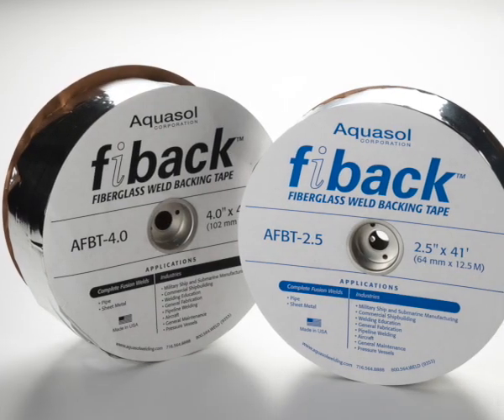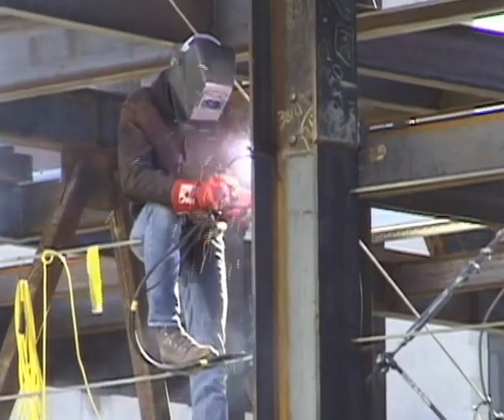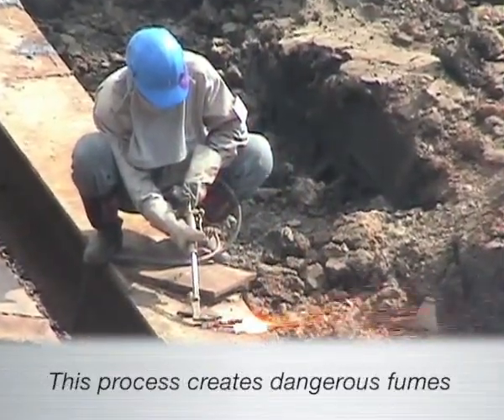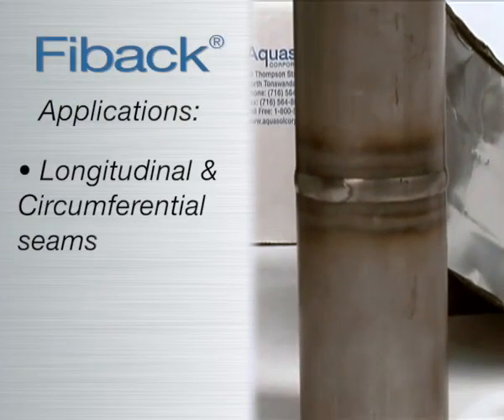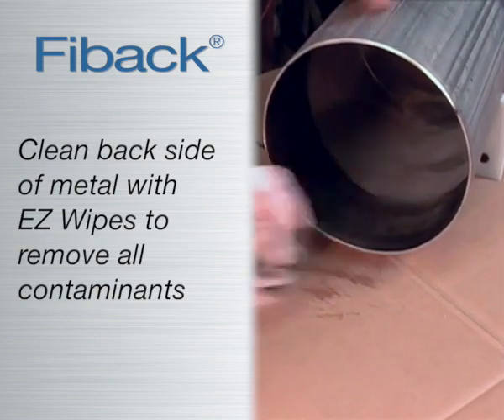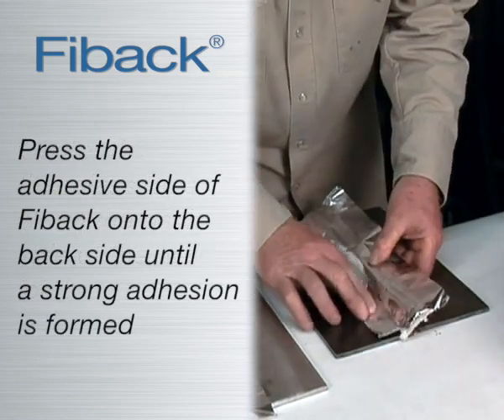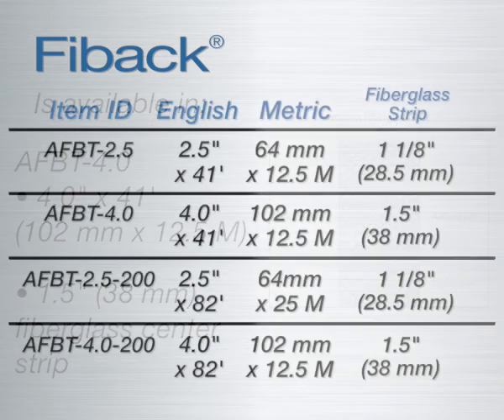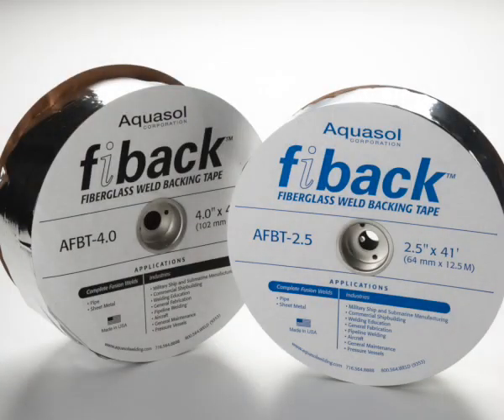Fiberglass Weld Backing Tape — Eliminate back purging with Fiback from Aquasol Welding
Aquasol’s fiberglass weld backing tape, Fiback®, is an innovative substitute for traditional back purging methods. Fiback provides protection to the backside of the weld, ensuring a high quality finish.

Our weld backing tape, Fiback, boasts high heat resistance along with being halogen and fluorocarbon-free for the safety of the welder.

Other weld backing tapes require a “stop and go” method due to their short segments and create poor welds. Fiback can be strung out over a significant distance for consistent fusion and effective use of time.

Better welds with Fiback means less time spent on post-weld grinding and cleanup. Fiback is the most flexible weld backing tape available, making it the best option for welding curved surfaces such as that of a pressure vessel or aircraft.

to learn more on fiberglass weld backing tape.